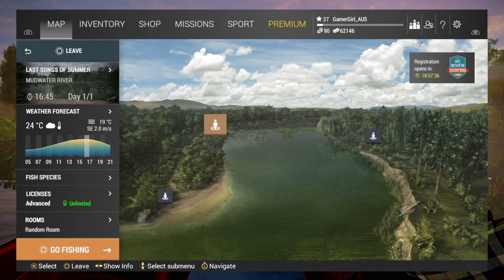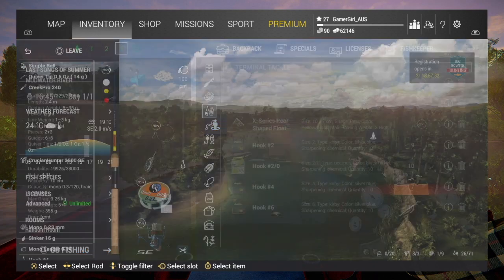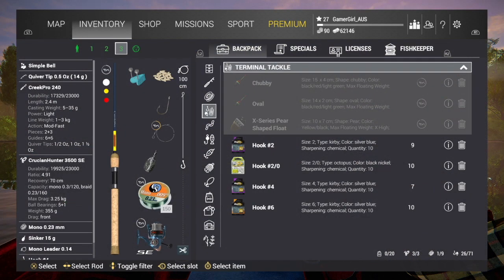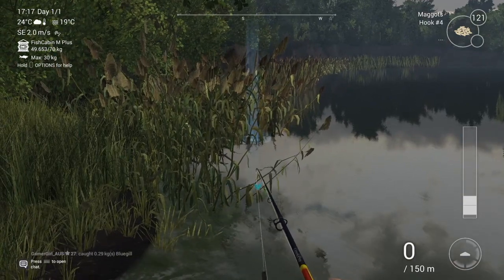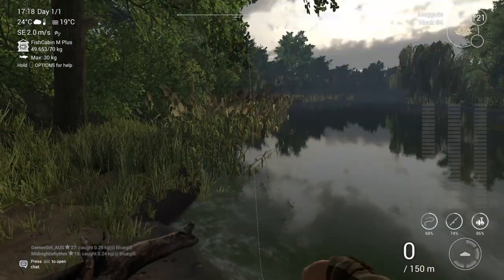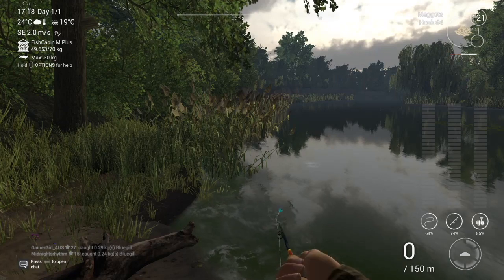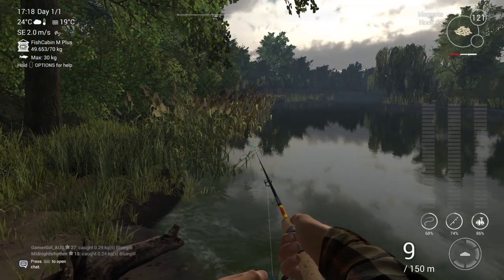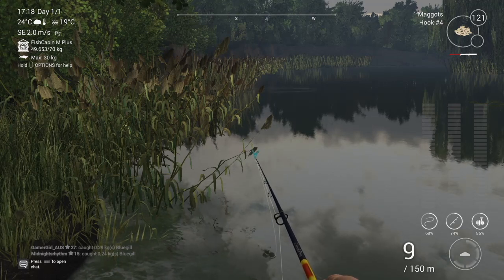TROPHY White Crappie | MUDWATER RIVER, Missouri | Fishing Planet PS4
How i catch the Trophy White Crappie at Mudwater River.

Bait: Maggots
Hook: #4
Sinker: 15g
Leader Length: 100cm
Line: 0.23 mm Mono
Leader Line: 0.14 mm Mono